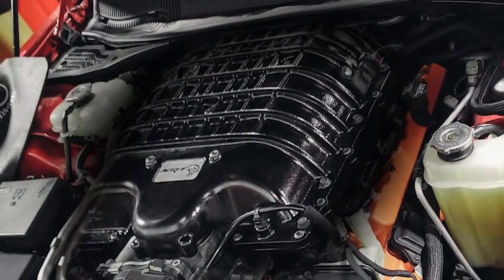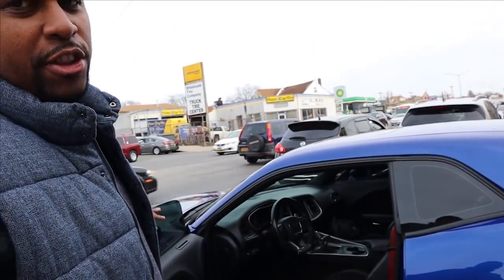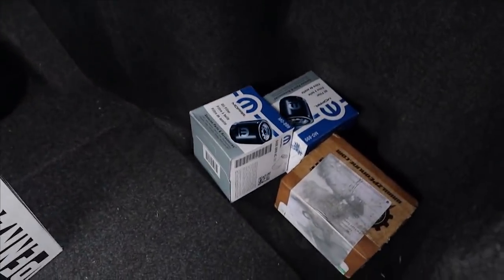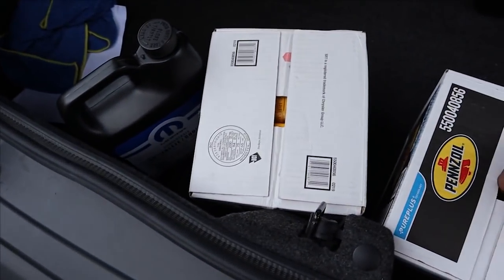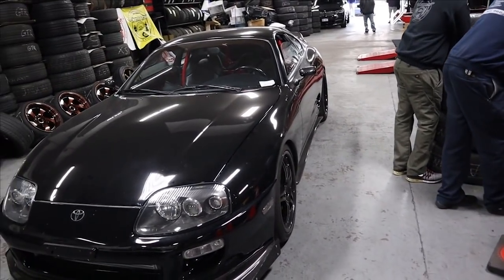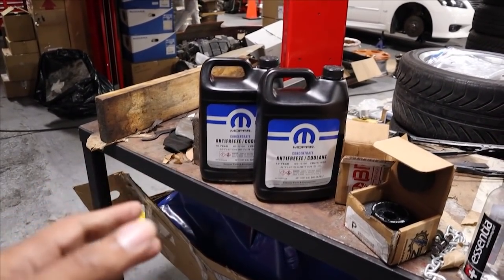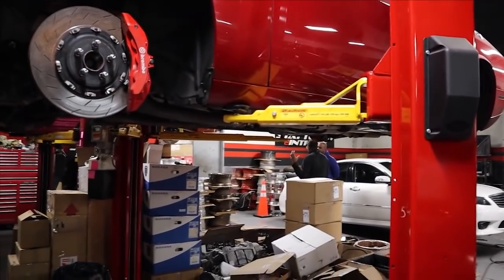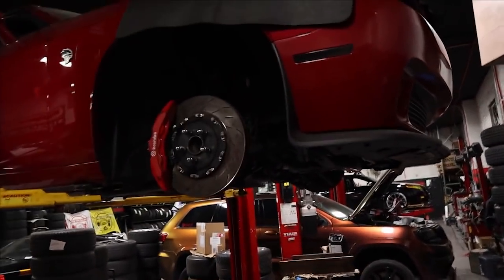Rebuilding The Fastest 6 Speed Hellcat On Youtube 1000+ Horsepower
My 6 speed Hellcat is coming along nice and will be on the streets soon enough, whos ready for those videos?

81 Pondfield Road, Suite D302

Camera Gear :
1. DJI Mavic Pro
2. DJI New OSMO Mobile Handheld Stabilized Gimbal With OSMO Base Bundle
3. GoPro HERO4 BLACK
4. Samsung - Galaxy Note8 4G LTE with 64GB Memory Cell Phone (Unlocked) - Deepsea Blue (Certified Refurbished)
5. Samsung Galaxy Note5 N920V 32GB (Verizon Unlocked) - Blue / Black Sapphire (Certified Refurbished)
6. GoPro HERO6 Black
7. DJI Mavic Air Drone Quadcopter (Onyx Black) EVERYTHING YOU NEED Starters Bundle
8. Samsung Galaxy S8 Unlocked 64GB - US Version (Midnight Black) - US Warranty
9. GoPro Smart Remote (GoPro Official Accessory)
10. GoPro Headstrap Mount + Quick Clip (GoPro Official Mount)
11. DJI Osmo Handheld Fully Stabilized 4K 12MP Camera
12. SanDisk 200 GB Ultra Plus Micro SDXC UHS-I Card with Adapter SDSQUSC-200G-AWCIA
13. Lowepro ViewPoint BP250 - A Multi-Purpose Backpack for DJI Mavic Pro/Mavic Pro Platinum
14. DJI Mavic Accessories Advanced Mavic - Battery Charging Hub (Advanced), Black (CP.PT.000564)
15. DJI Osmo Car Mount
16. Nikon D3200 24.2 MP
17. Zhiyun Crane 2

Editing Gear:
1. Apple iMac MC309LL/A 21.5-Inch Desktop (Certified Refurbished)
2. Adobe Premiere Pro CC | 1 Year Subscription (Download)

1. Brakes: Power Stop (Z23-1405) Z23 Evolution Sport Brake Pads, Front
2. Brakes: Power Stop (Z23-1053) Z23 Evolution Sport Brake Pads, Rear
3. Suspension: Eibach Springs E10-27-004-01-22 Lowering Spring (for 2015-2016 Dodge Charger SRT Hellcat)
4. Cold Air Intake: K&N 33-2460 High Performance Replacement Air Filter
5. Wheels : Verde VVF-002 20x10 & 20x11 Custom Finish Mod2Fame Bronze
6. Wide Body : Lil Devil Flares (disc. code mod2fame)
8. Tinted Lights : Luxe Auto Concepts
9. Tuner : DiabloSport Trinity with PCM Swap

Corvette C5 Mods:
1. Chevrolet Corvette C5 VaraRam VR-B2 Ram Air Kit

Durango R/T Mods:
1. K&N 77-1563KP Performance Intake Kit

Porsche Panamera Turbo Mods:
1. Pedal Commander throttle response controller PC09 for VAG Group (Audi, Porsche, Volkswagen)